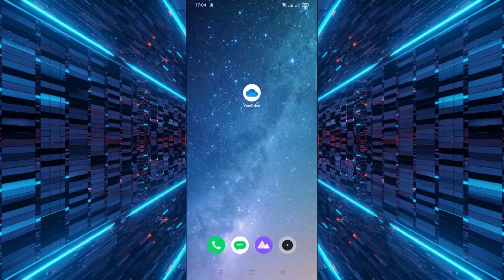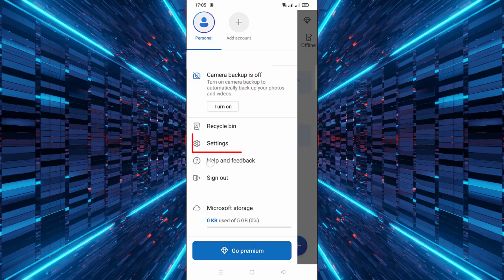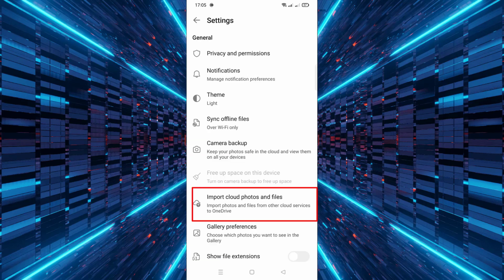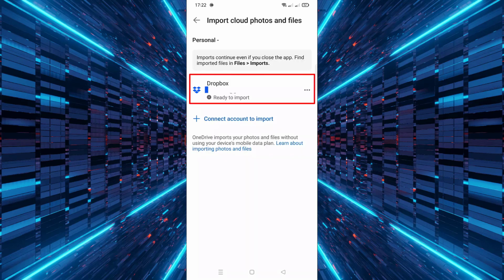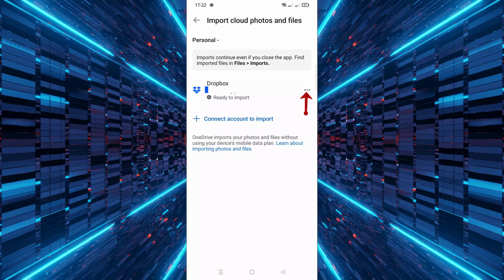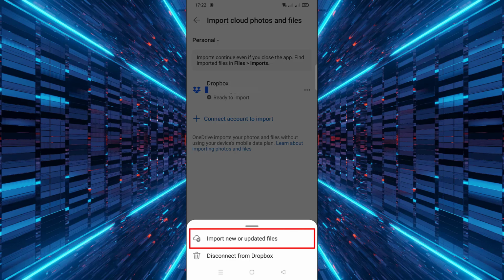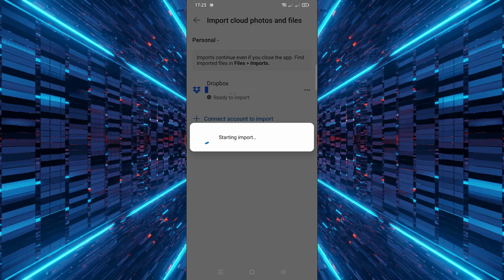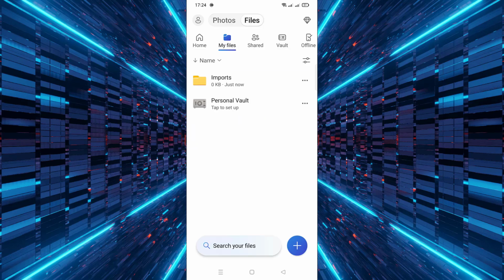How to Import Dropbox to OneDrive - Android Guide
📲 Learn how to import files from Dropbox to OneDrive on Android, transfer cloud files fast, and manage storage across cloud apps easily.

🔄 Sync Dropbox with OneDrive in just a few taps.

📁 Move photos, documents, and files directly to OneDrive from your Dropbox account.

📱 Follow simple steps using your Android phone with the OneDrive app.

🔐 Keep your cloud storage organized, fast, and secure.

⚙️ This method works with the latest OneDrive and Dropbox app updates.

🧠 Perfect for anyone needing to access Dropbox files inside OneDrive quickly.

🚀 Fast and reliable way to import cloud data without a PC or extra tools.

💬 Got questions? Drop them in the comments — we reply to everyone!